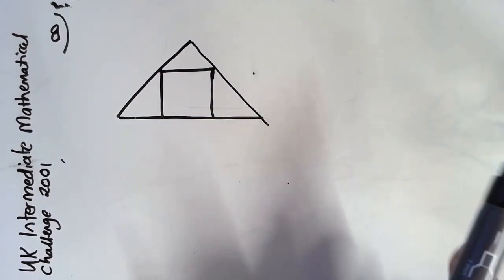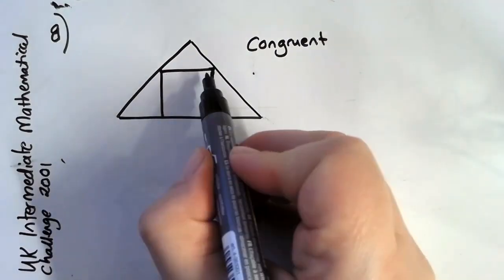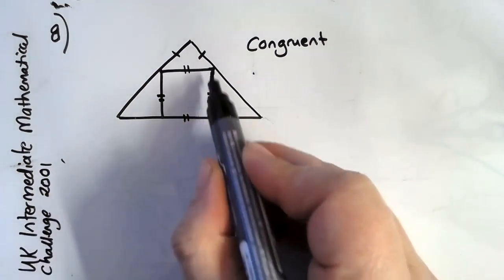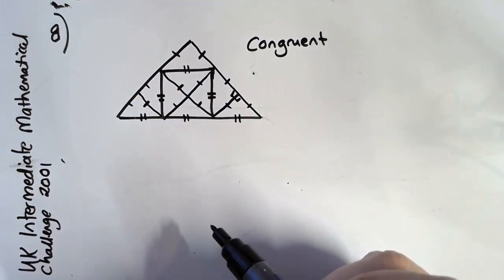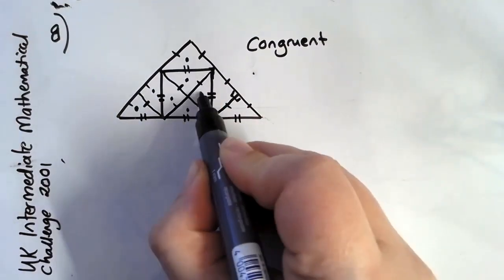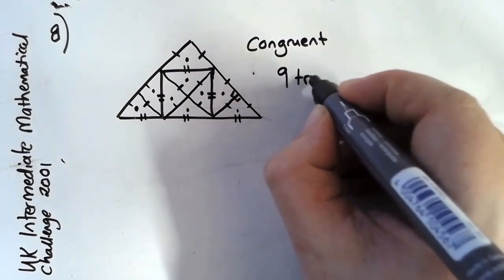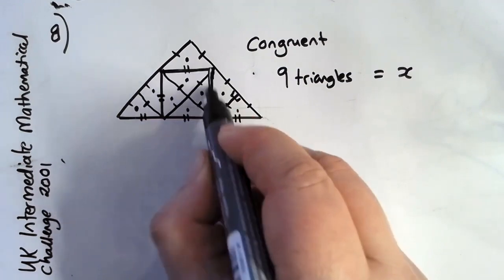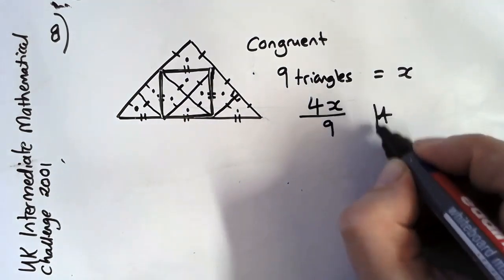Mrs J - IMC 2001 Question 8